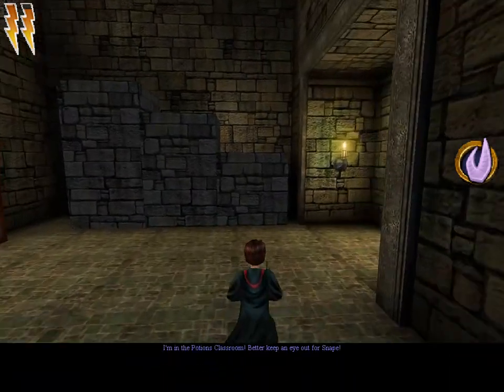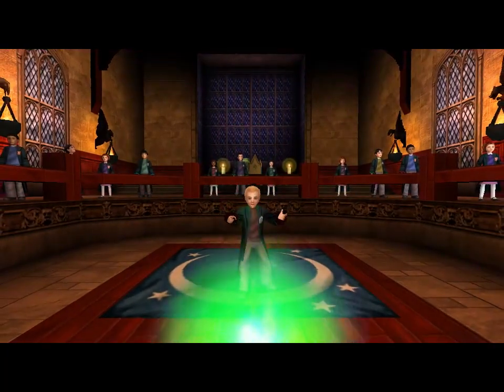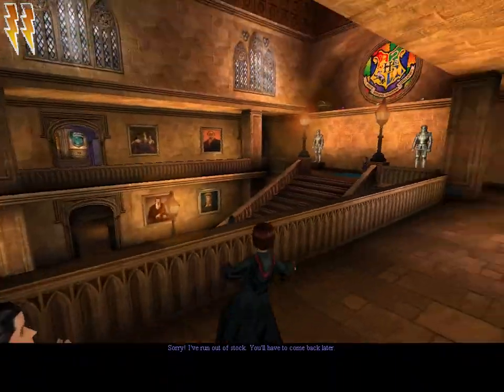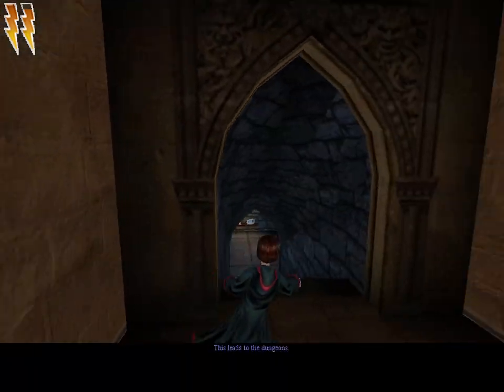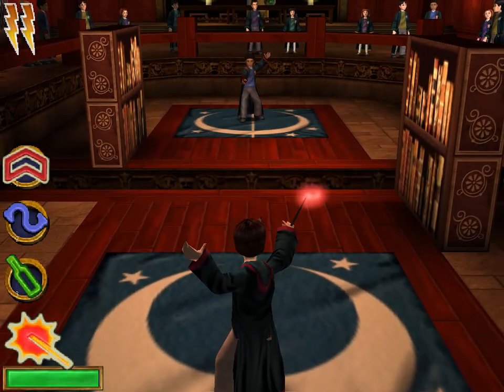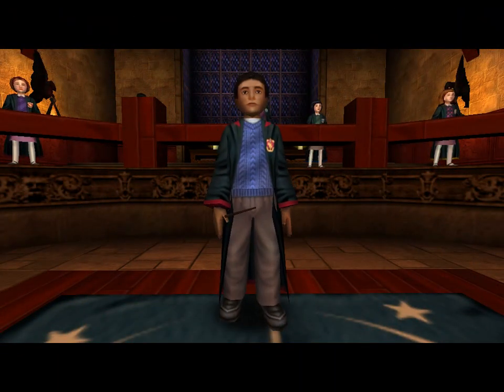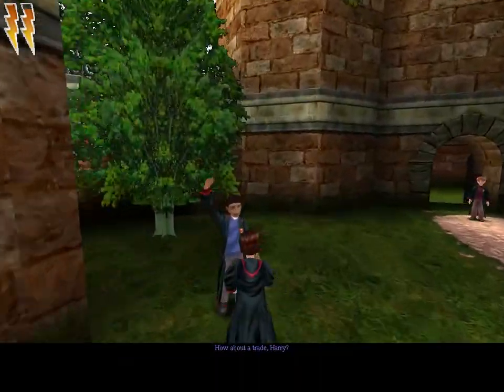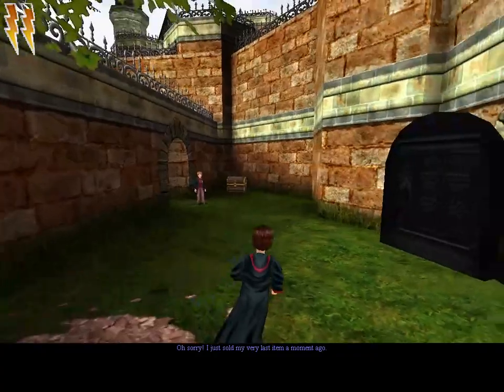Harry Potter și Camera Secretelor Walkthrough Partea 4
Harry Potter și Camera Secretelor este un joc video creat de EA pentru PC și câteva console, bazat pe seria de cărți cu același nume. Acest joc cuprinde noi aventuri din anul 2 al lui Harry Potter la Hogwarts și este bazat pe filmul și cartea cu același nume.

Pentru momente amuzante, interactionare si o diversitate mare de jocuri impreuna cu abonatii horror inclusiv,  abonati-va la:

Pentru Jocuri Horror si alte jocuri singleplayer/multiplayer solo cat si cu abonatii va puteti abona si la fratele lui:

Suntem o comunitate family friendly, mai jos voi adauga si linkurile de discord unde interactionam, glumim, ne distram si desigur ne jucam.
Va  asteptam intr-un numar cat mai mare.